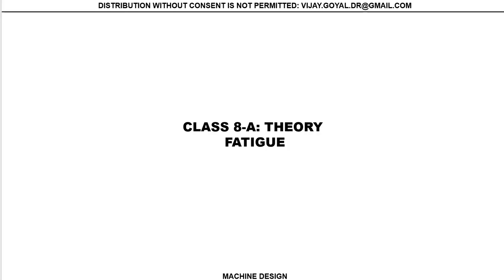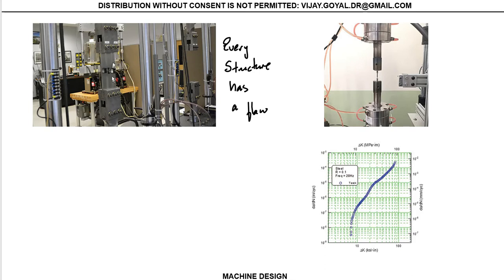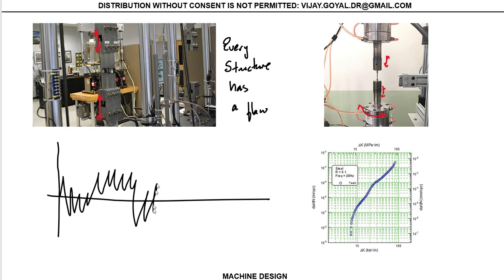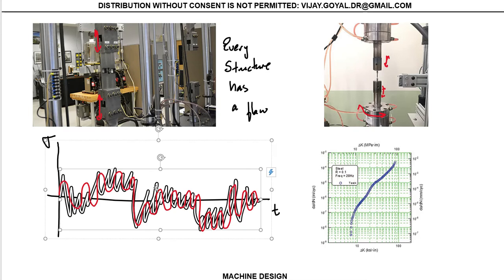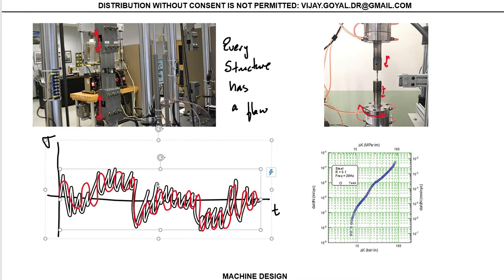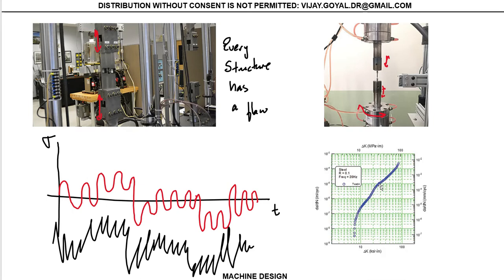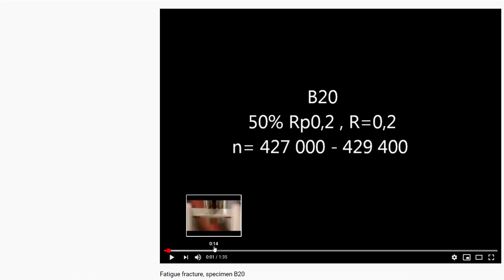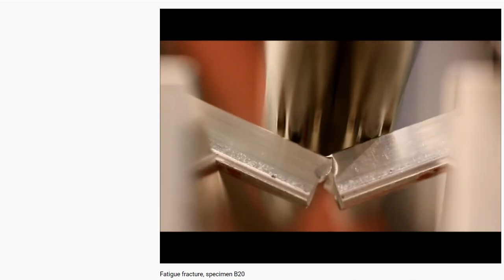Machine Design Class 18-1 Theory